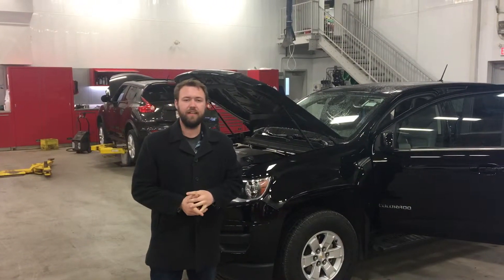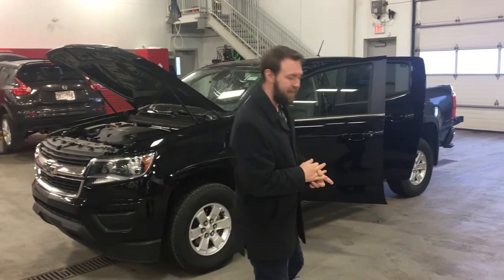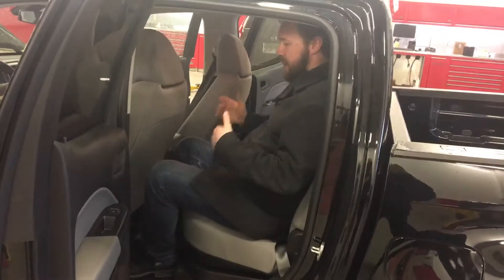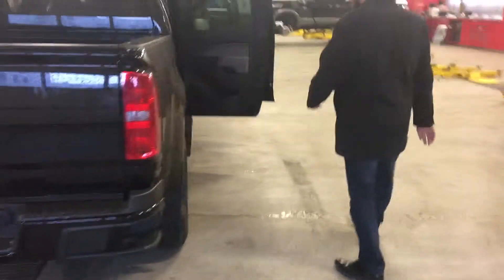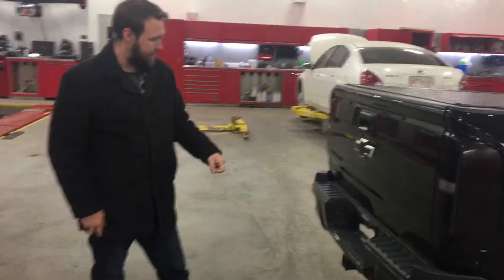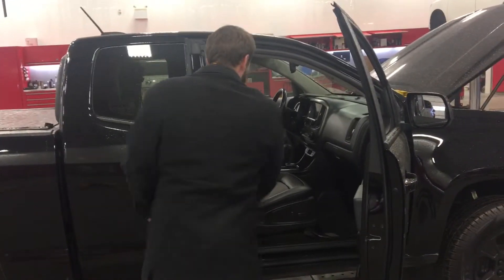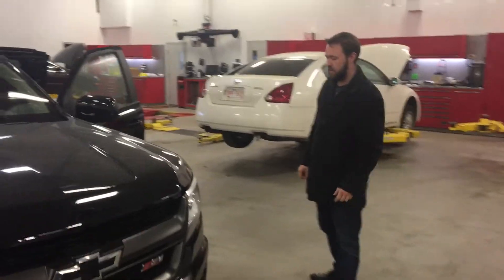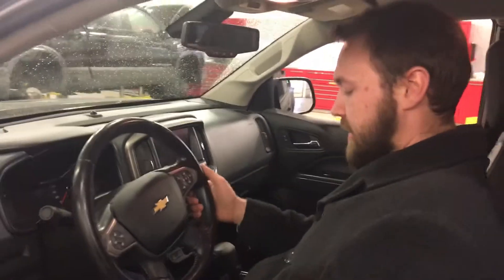Colorado’s for Tom